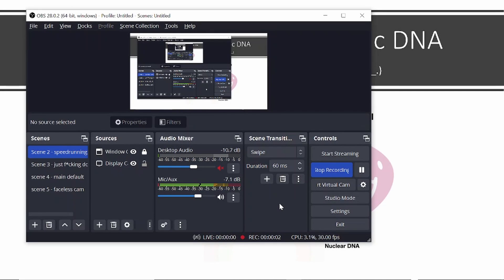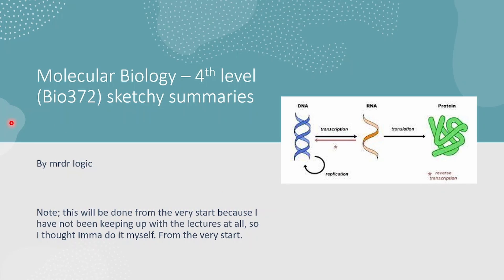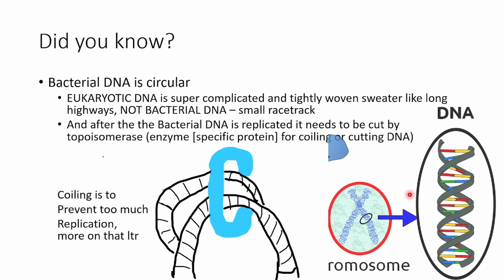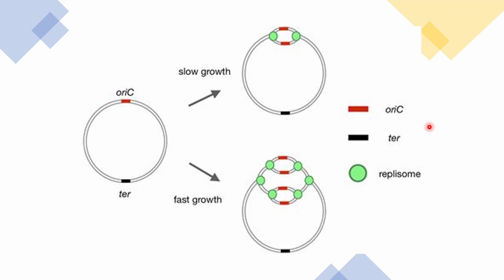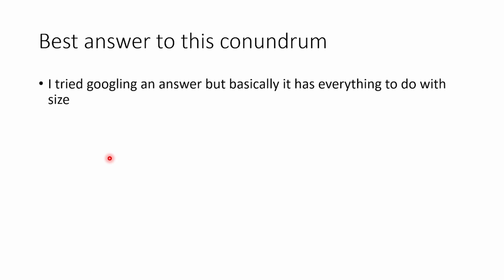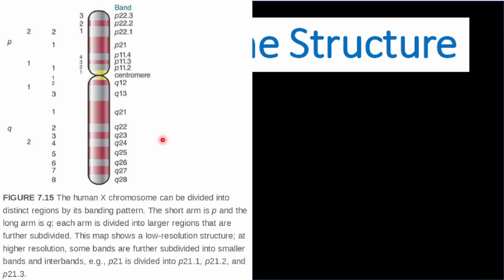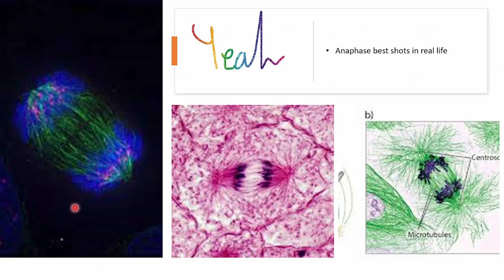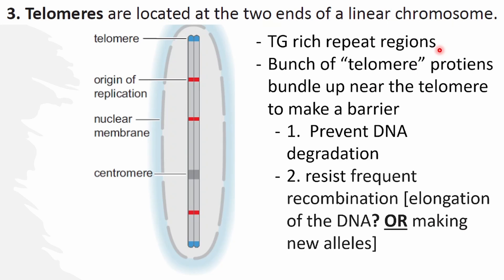Molecular Biology for BIO372 Sketchy Summaries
credit to @csalaripoll for the picture